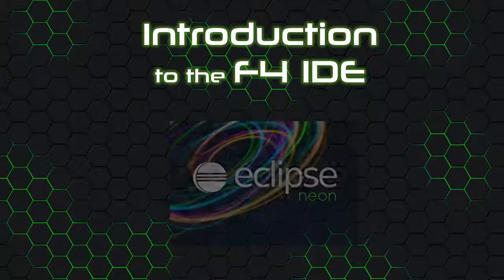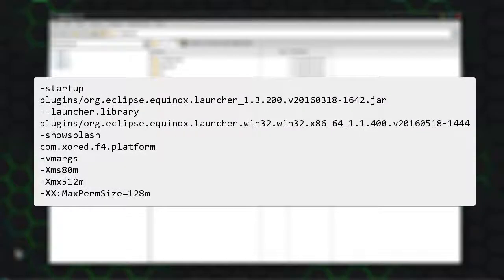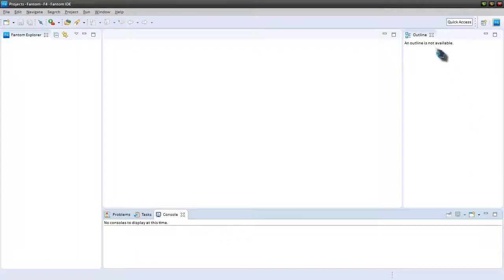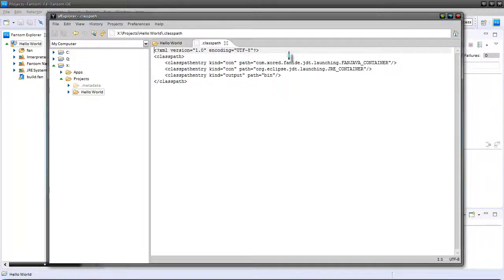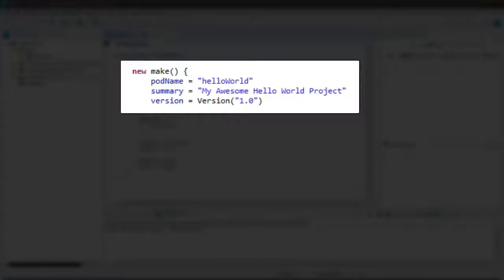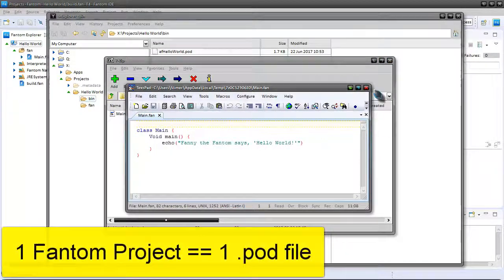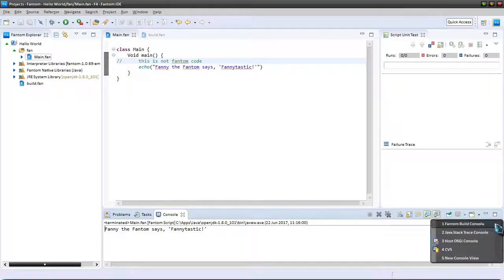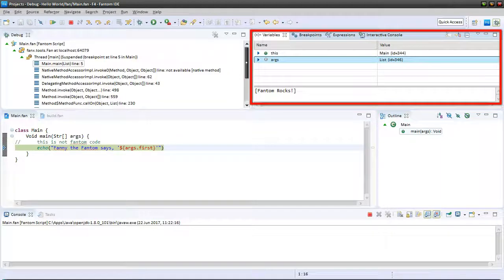An Introduction to the F4 IDE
An overview of the F4 Integrated Development Environment (IDE) for the Fantom Programming Language by Xored Software, Inc.

This video guides you through creating your first Fantom project, running, and debugging it; all the while explaining essential F4 and Fantom concepts along the way, including:

 1. Installation (1:21)
 2. First Glimpse (3:41)
 3. Hello World (5:14)
 4. Pod Files (7:39)
 5. Debugging (12:03)

And for those who like to read, the video has an article counterpart on Alien-Factory:

References:

F4 IDE by Xored Software, Inc.